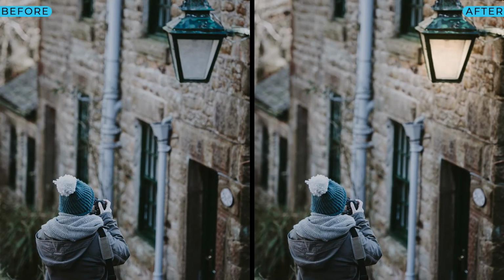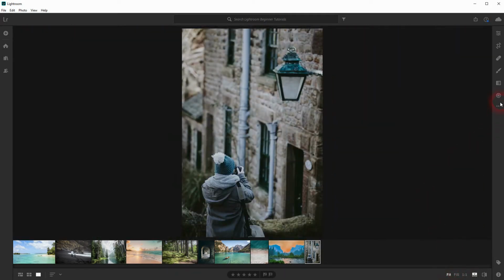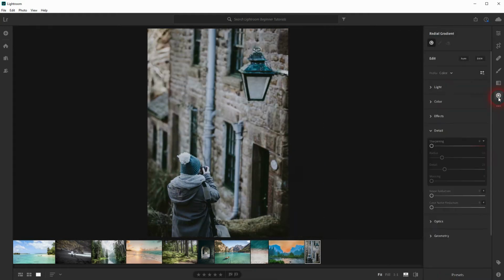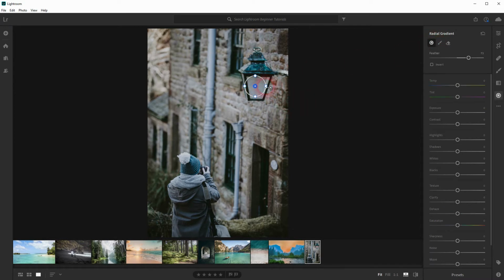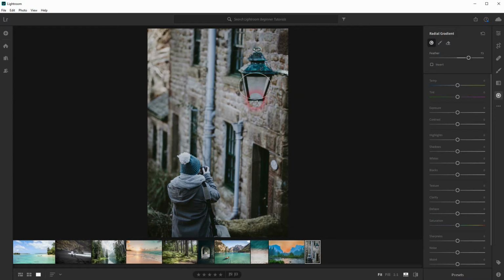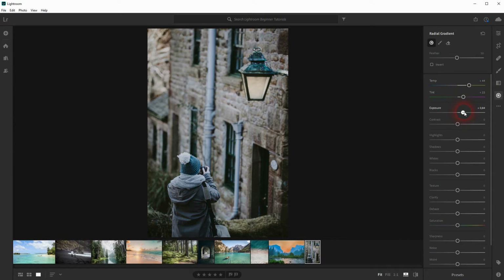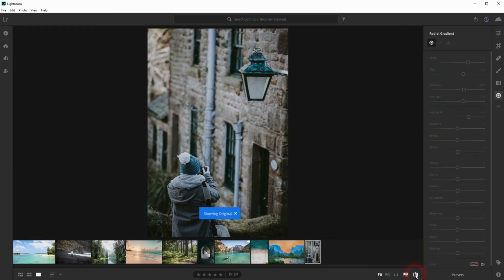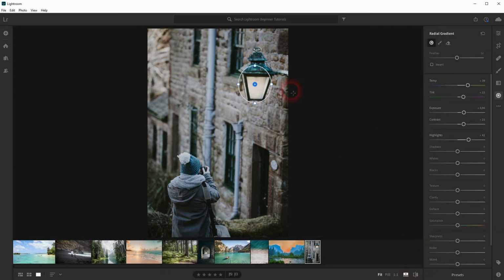Lightroom Basics: Radial Gradient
Adobe Lightroom Basics: In this tutorial I'll show you how to use the Radial Gradient in Adobe Lightroom.